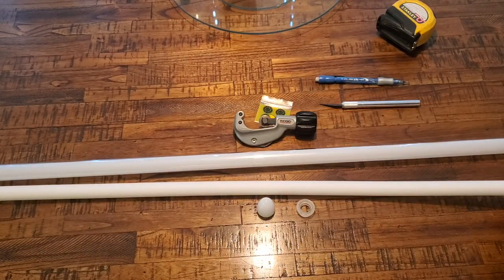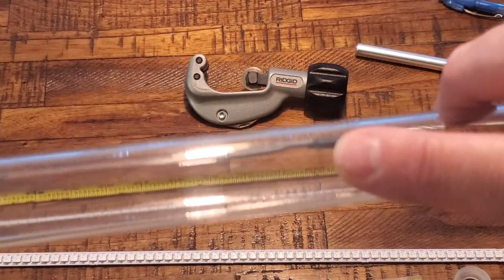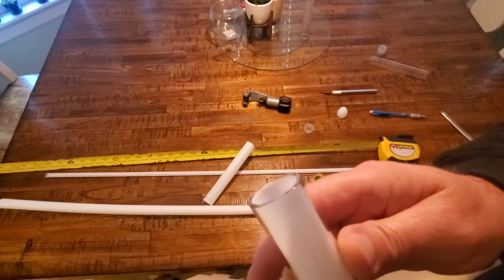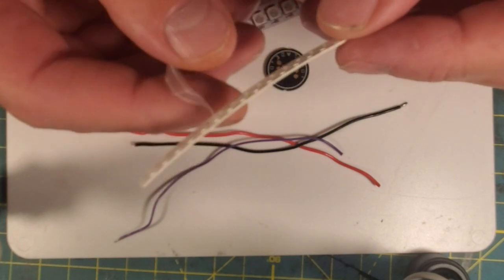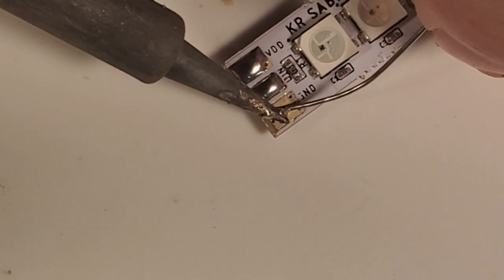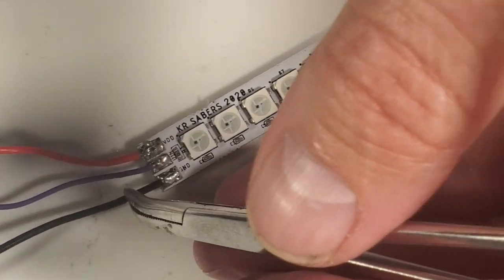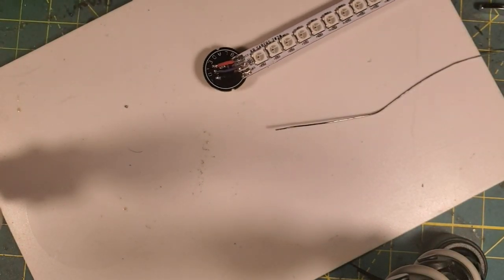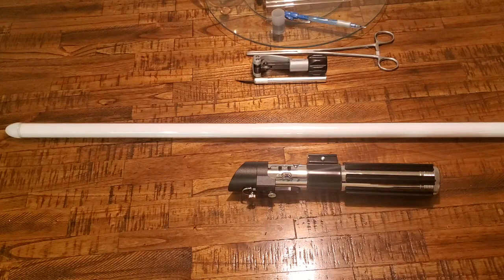Killer Neopixel blade build 2. Using KR Sabers Pixel Stick.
Building a 1" clear blade with KR PIxel Stick.  I've made a bunch of these blades but I haven't filmed it yet.  While these blades are easier to build than strip blades, I still think strip blades are viable and better for blades that will take more abuse.  So, its important for you to be honest about how you're going to use your saber.  These blades can take sparring hits that don't go full force, but full force full duel you will be better off with strip blades.  I have linked my video to a strip blade build below the links I used to build this current project.

Blade Components: 1" Clear thin walled blade tube, Hollow Parobolic Tip, Blade butt cap, TCSS Strip Diffuser tube, KR V2 Foam, KR Pixel Stick 132 Pixel, TCSS Pixel Blade Target, 330 ohm 0603 resistor.  KR Sabers is the creator of these pixel sticks, and quite plainly, KR Sabers is invaluable to the FX Saber Community.

Neopixel blade build 2. Using KR Sabers Pixel Stick.